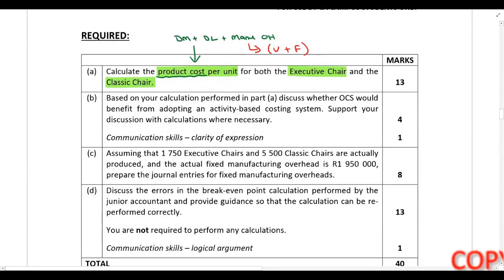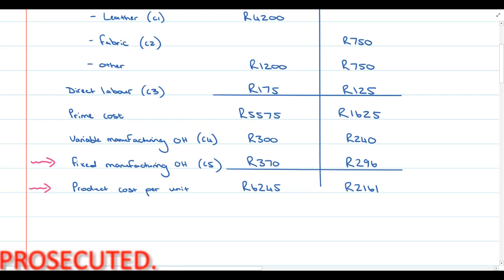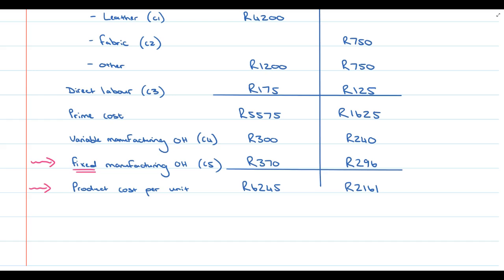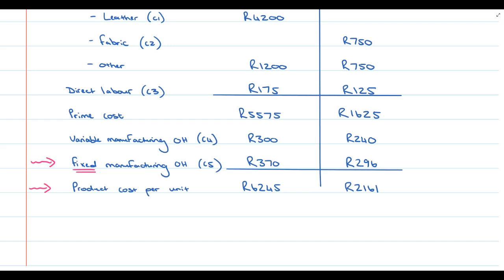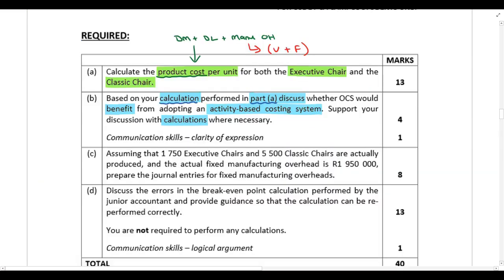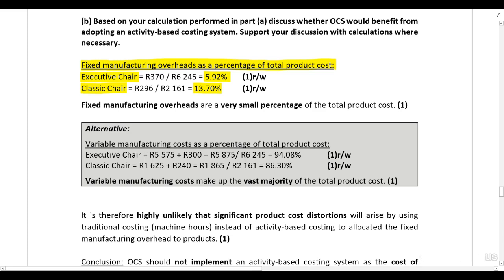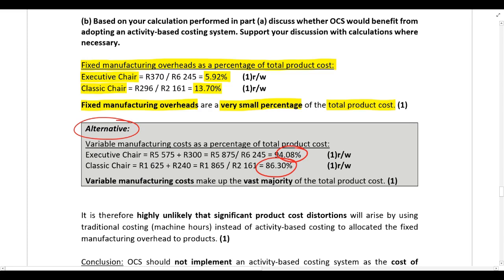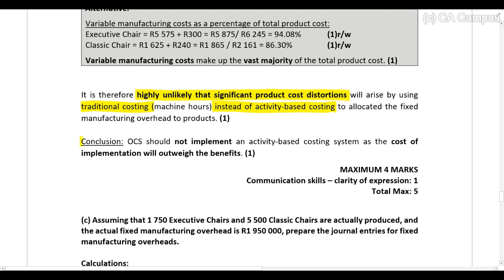Office Chair Solutions Part 3 Part b